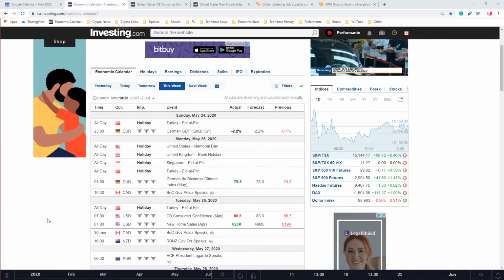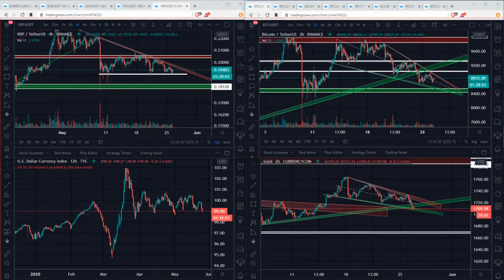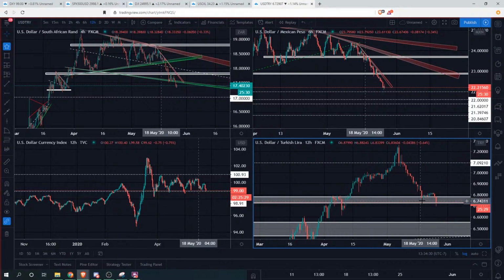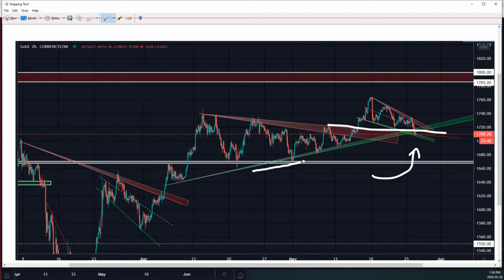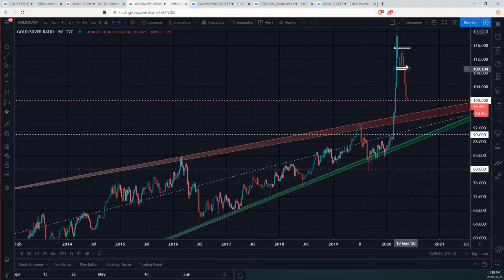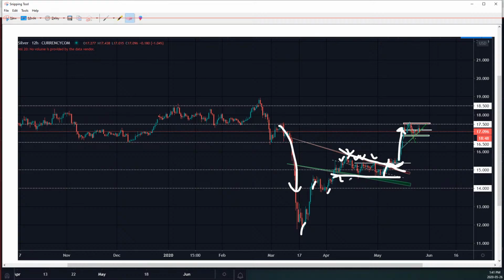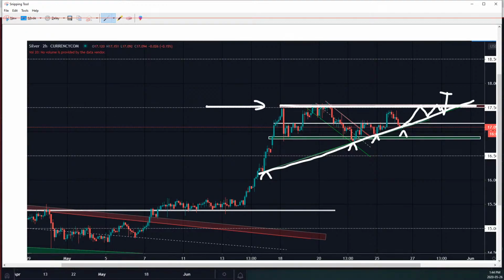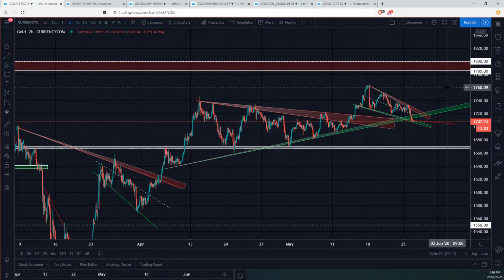Global Macro Update - May 26th, 2020